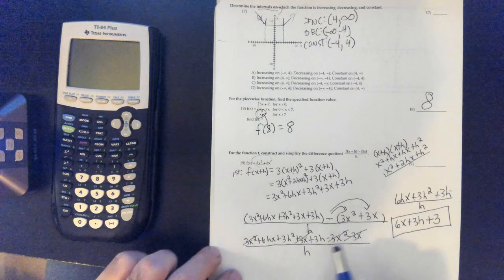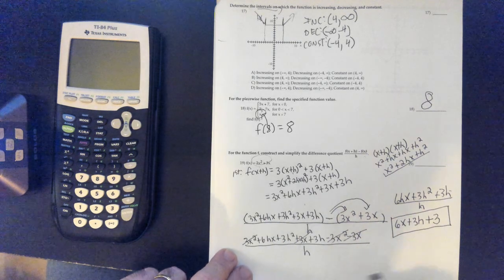CA Test 2 Study Guide Part 2